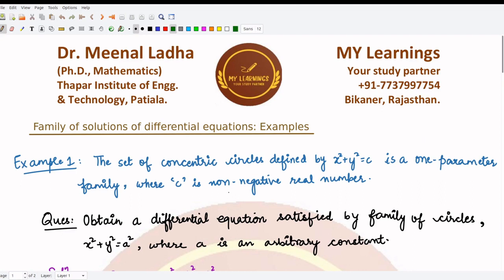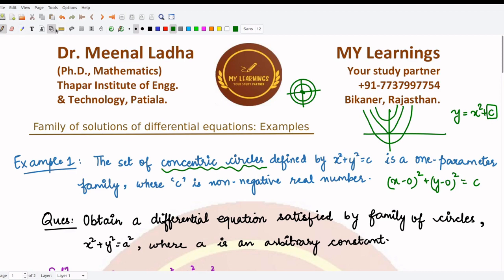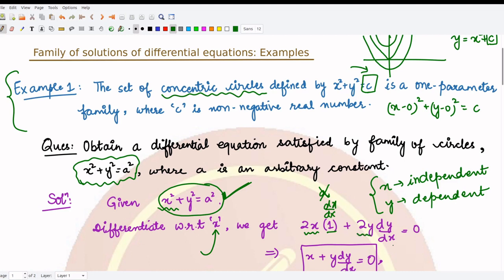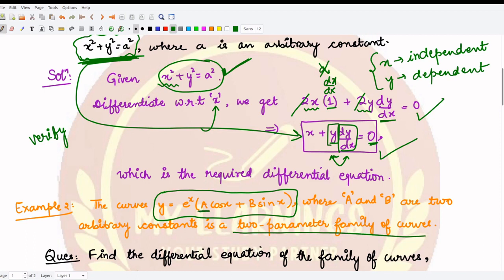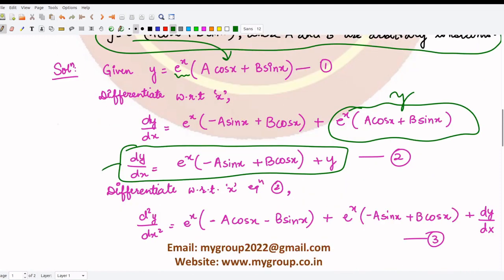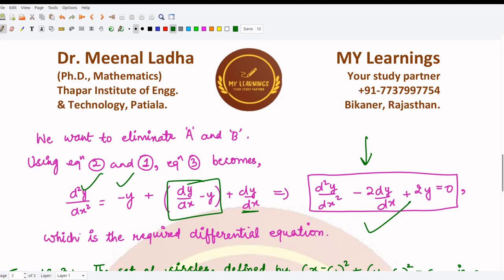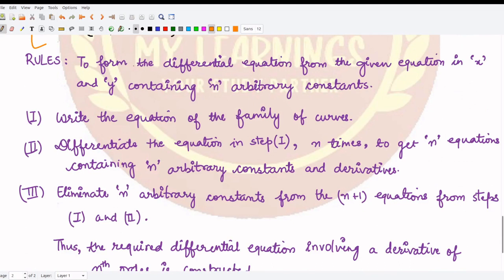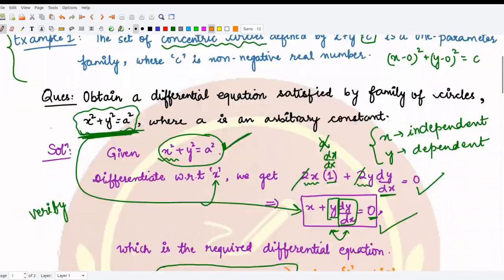#5: Family of solutions of differential equations: Examples